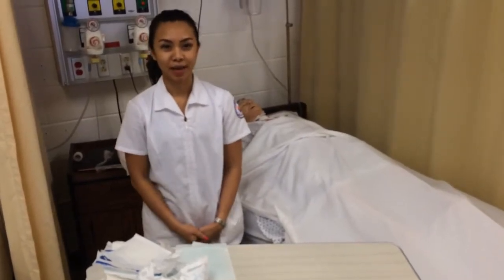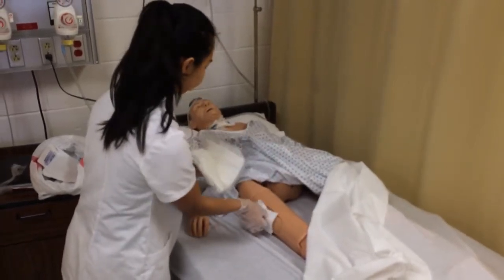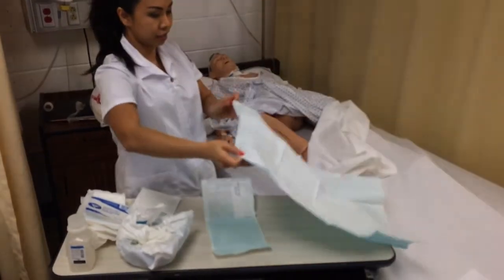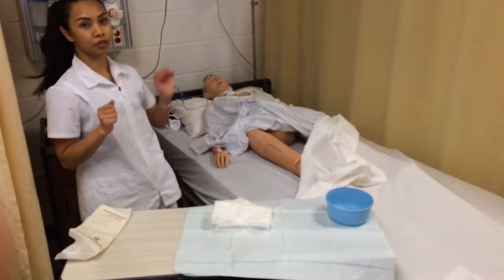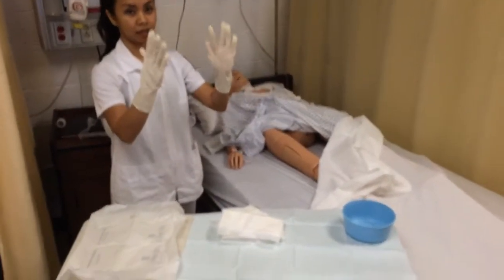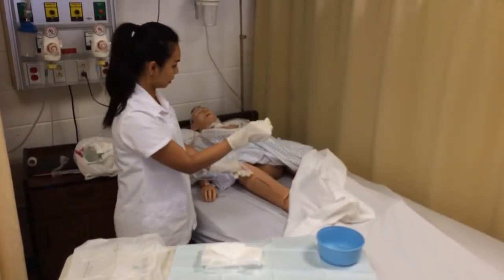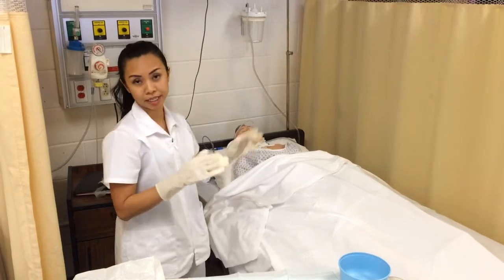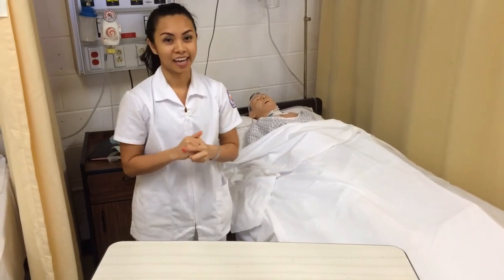Sterile Field and Wet to Dry Dressing Skill Validation for nursing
Sterile Field and Wet to Dry Dressing Skill Validation. Practice for school purpose.